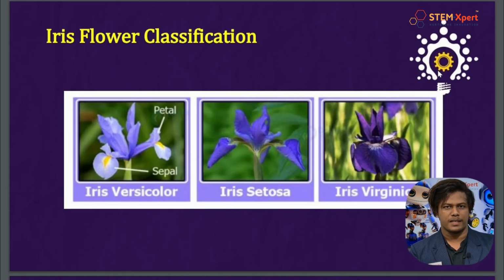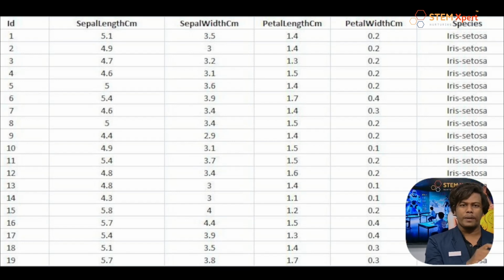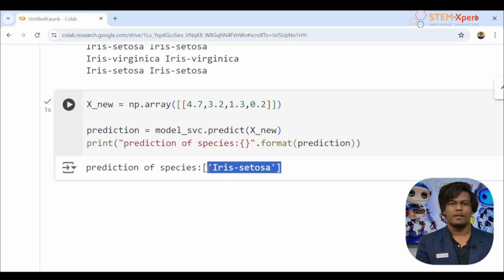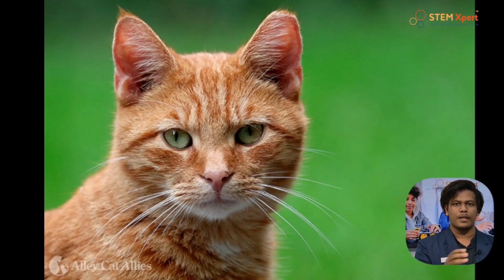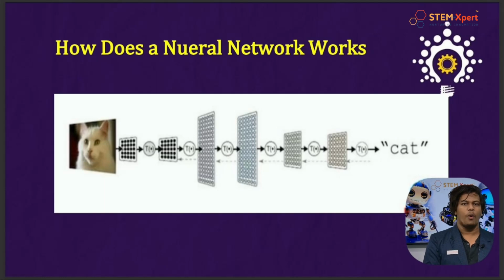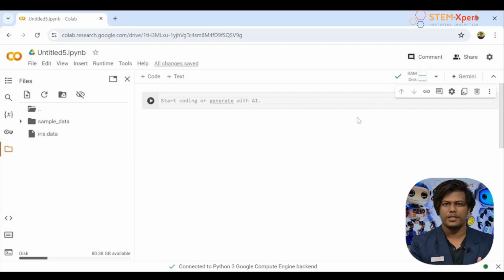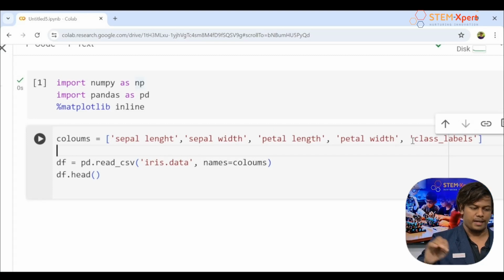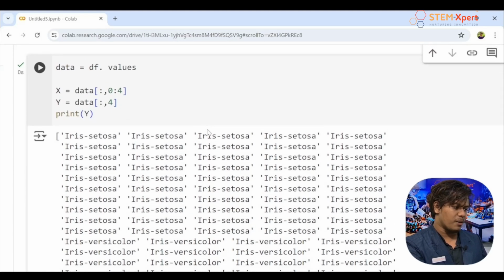Artificial Intelligence | Iris DNN Classifier Part 1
In this tutorial, you will learn how to build an Iris DNN Classifier using Google Colab to predict the species of the Iris flower. This project is an excellent introduction to deep learning and classification techniques.

We will start by exploring the Iris dataset, which includes features such as sepal length, sepal width, petal length, and petal width. You will then implement a deep neural network model to classify the species of the flower based on these features.

Throughout the tutorial, you will gain hands-on experience with key concepts like data preprocessing, model training, and evaluation. By the end of the session, you will have a working classifier that can accurately predict the species of Iris flowers based on input measurements.

Whether you are new to machine learning or looking to enhance your skills, this project provides a practical approach to understanding how deep learning models work.